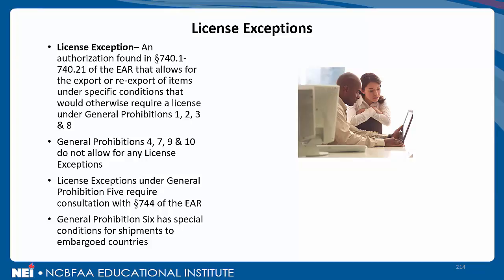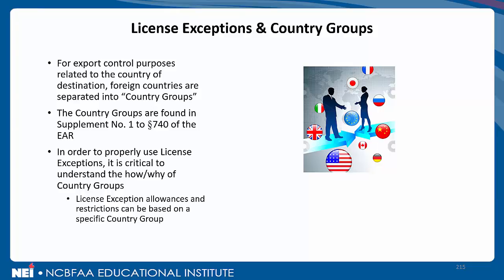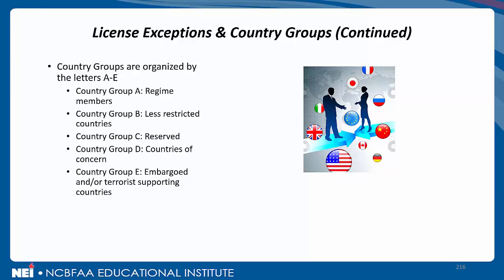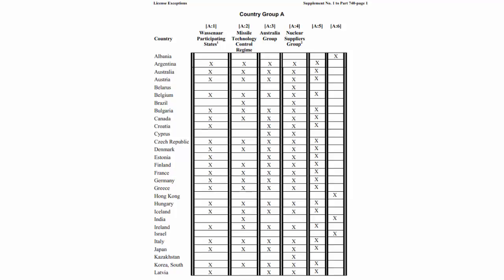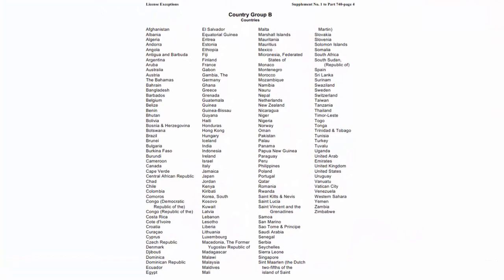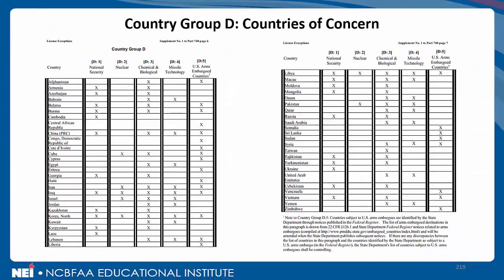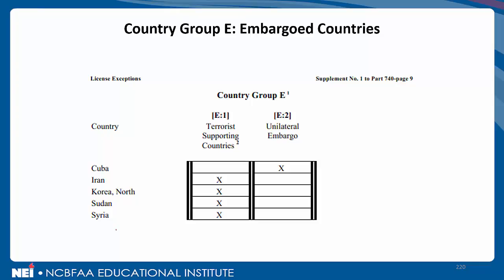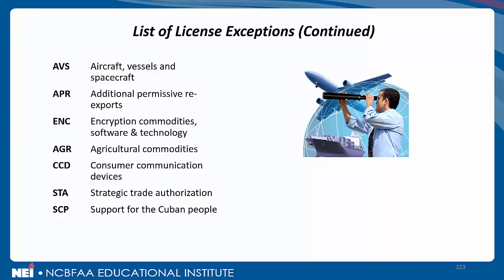Module 3, Section 23, EAR